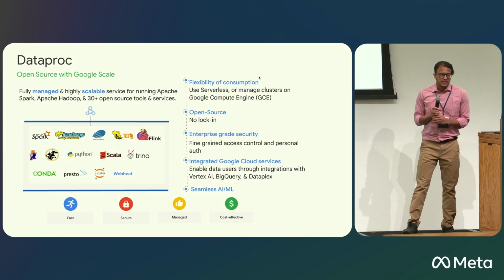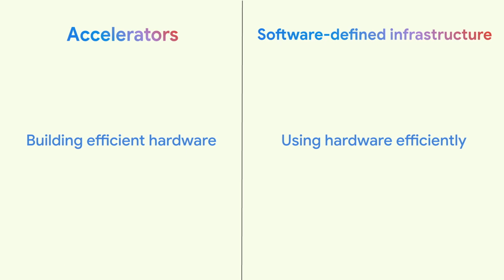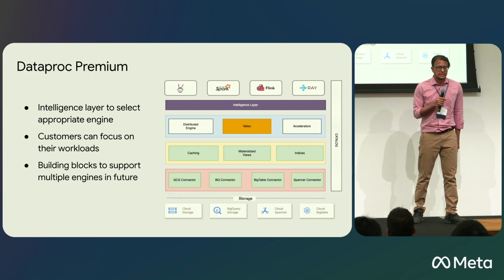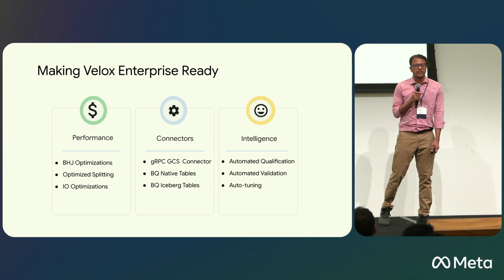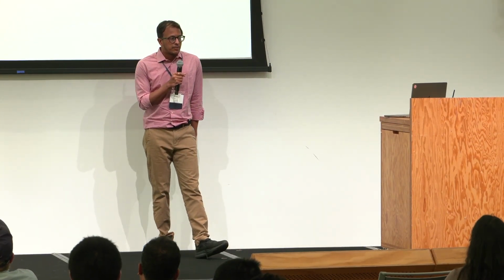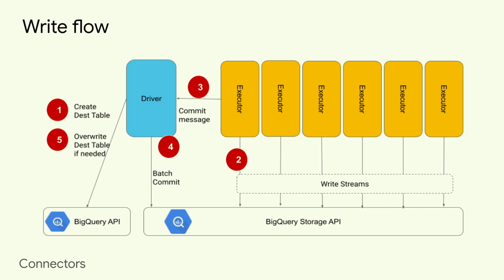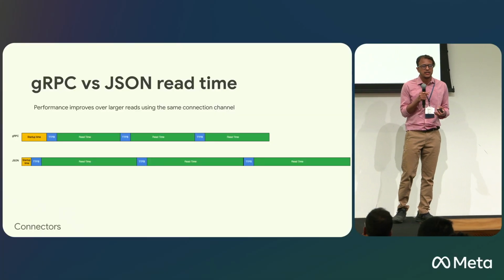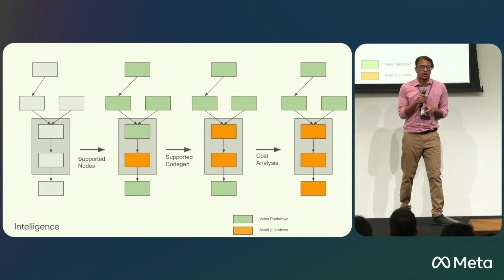Real World Applications of Velox and Apache Gluten in Dataproc’s NQE - Abhishek Modi, Google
Google Dataproc’s Performance Boost, powered by the integration of Velox and Apache Gluten, is revolutionizing big data analytics for enterprise customers. This session delves into the real-world impact of our Velox, showcasing how we’ve scaled these open-source technologies to deliver unprecedented performance gains. We’ll explore the architecture of our Dataproc integration, highlighting how Velox’s vectorized execution and Apache Gluten’s glue layer combine to significantly reduce query latency and resource consumption. Furthermore, we’ll detail our key improvements to the Spark-Velox integration including broadcast hash join optimizations that dramatically improve the performance of join-heavy workloads. We also focused on the addition and stabilization of comprehensive ORC and Parquet test cases, ensuring robust and reliable performance for a critical data format.

To help customers quickly understand the potential benefits, we’ve developed a qualification tool that analyzes Spark event logs and accurately predicts the performance gains achievable with Velox pushdown. Through case studies with marquee customers, we’ll demonstrate the tangible benefits of NQE, including accelerated data processing, improved cost efficiency, and enhanced scalability. Join us to learn how we’re pushing the boundaries of big data analytics with Velox and Apache Gluten in Google Dataproc, and how our extensions and innovative tools are contributing to the broader open-source community.